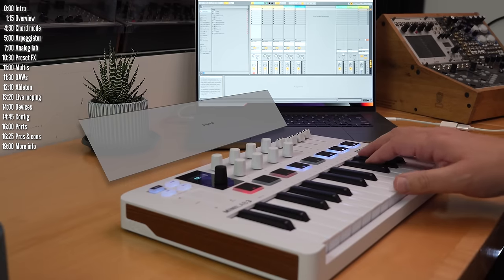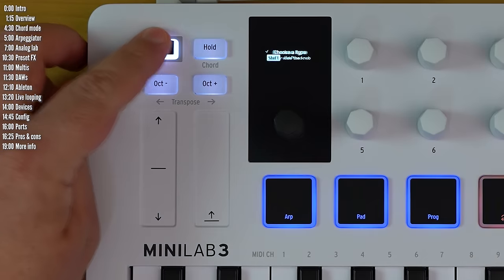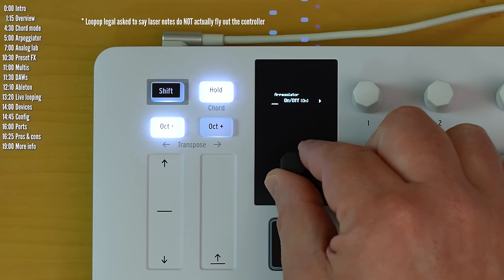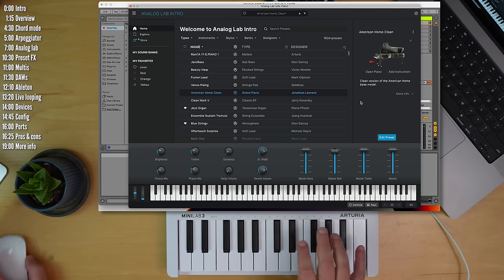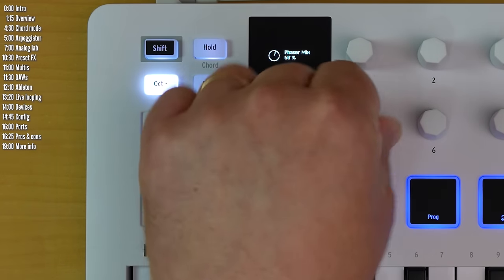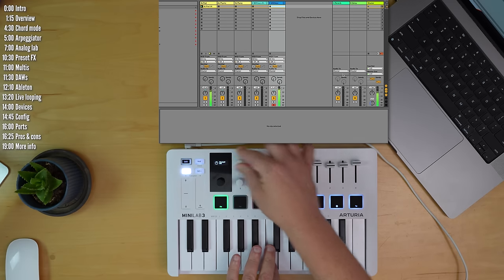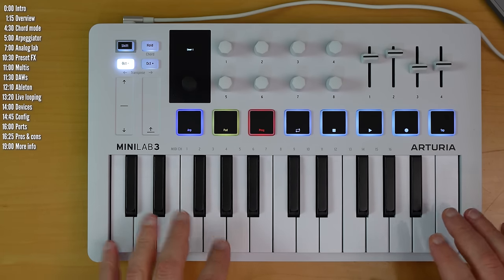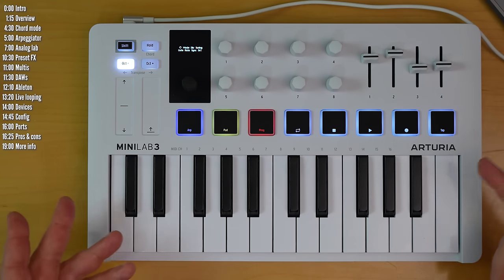Arturia Minilab 3 MIDI keyboard: how it competes // Review, tutorial w/ Ableton Live, Analog Lab MK3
TIMELINE:
0:00 Intro
1:15 Overview
4:30 Chord mode
5:00 Arpeggiator
7:00 Analog lab
10:30 Preset FX
11:00 Multis
11:30 DAWs
12:10 Ableton
13:20 Live looping
14:00 Devices
14:45 Config
16:00 Ports
16:25 Pros & cons
19:00 More info

Submit review and video ideas here (sorry I don’t offer 1x1 sessions/setup/purchasing advice):

The content of this clip is entirely my opinion, and was not paid for or dictated in any way by the company creating the gear. Without addressing the particulars of products shown here as they might be under NDA, gear shown on this channel may be either sent by the manufacturer, on loan for review or bought at a discount.